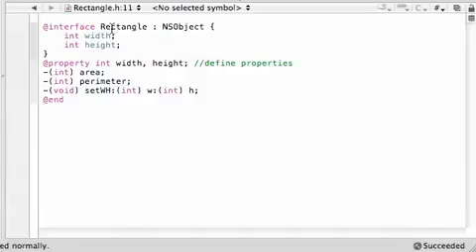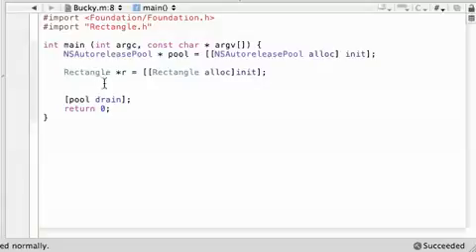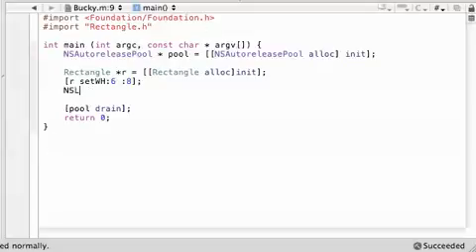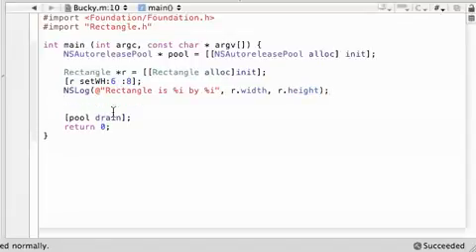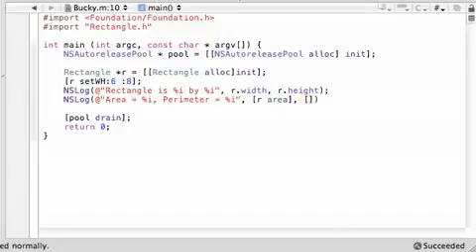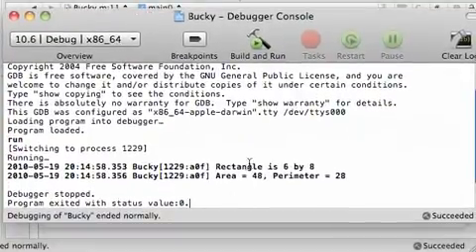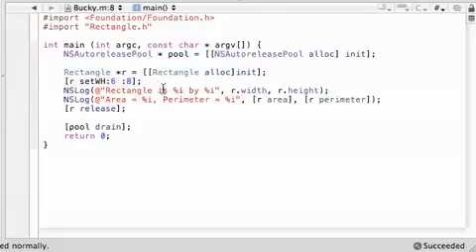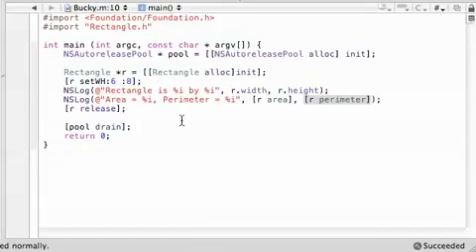Objective C Programming Tutorial 31 Finishing the Rectangle Class YouTube